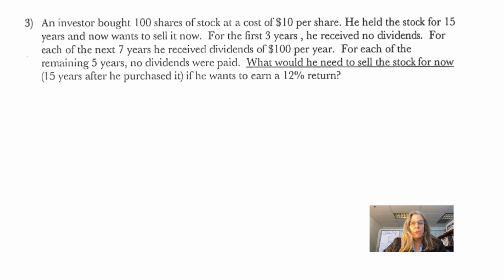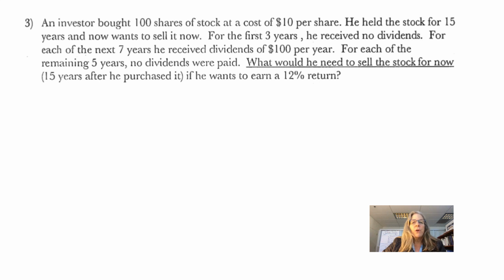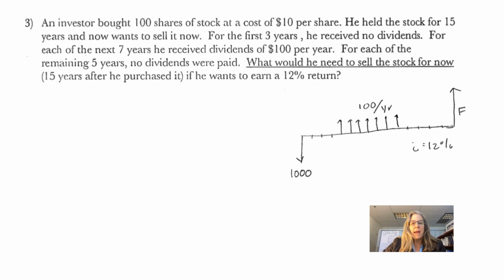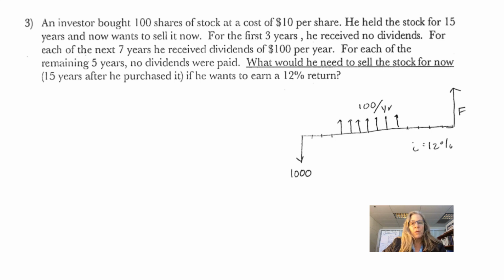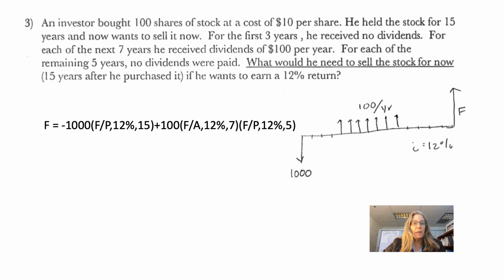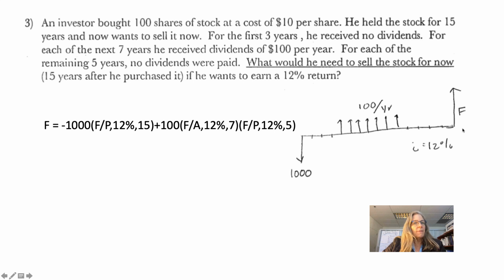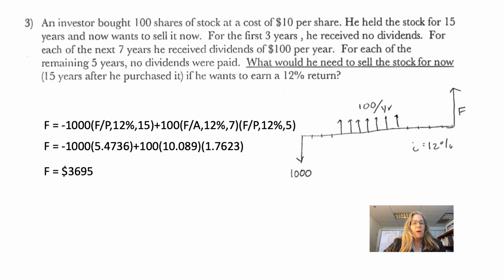Engr Econ Exam 1 practice problem 3